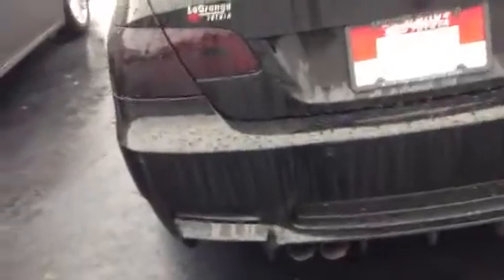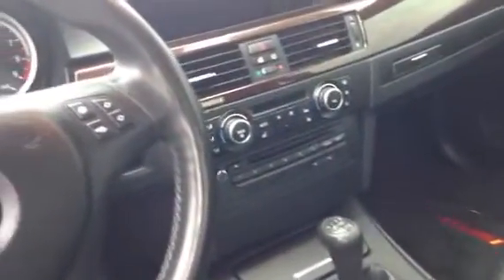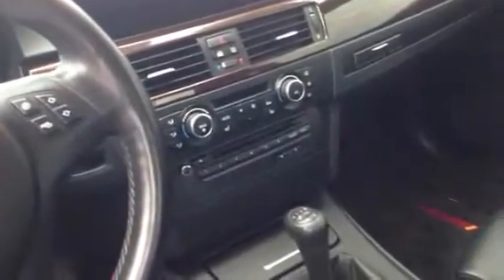Preview 2010 M3 for Ryan by Greg at LaGrange Toyota